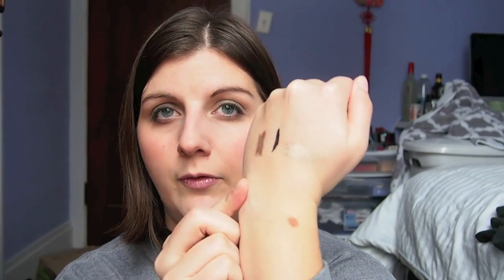Re-Haul #5- Review of Past Haul